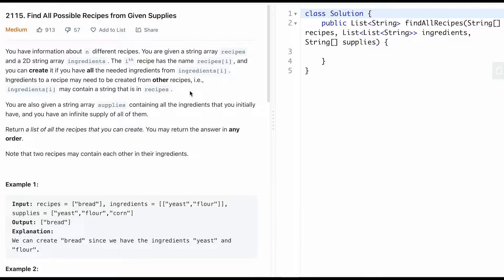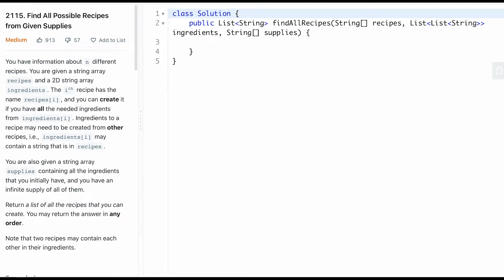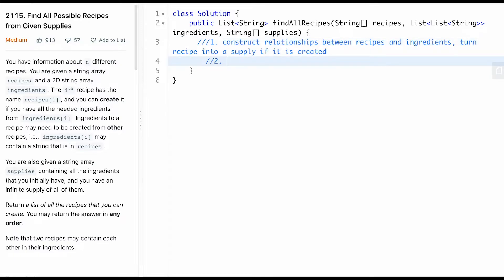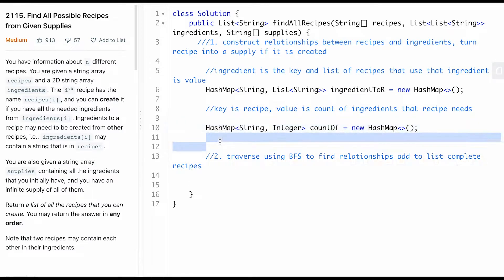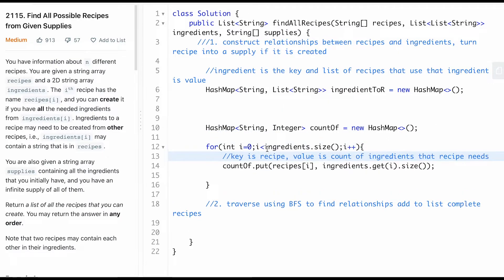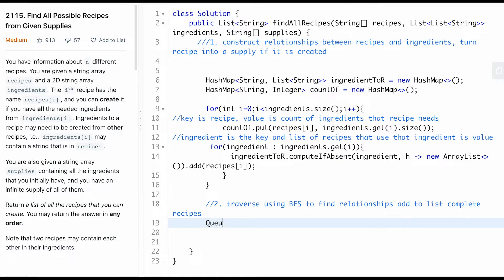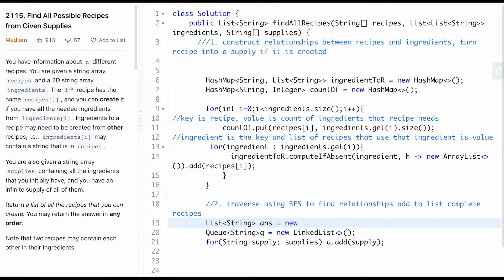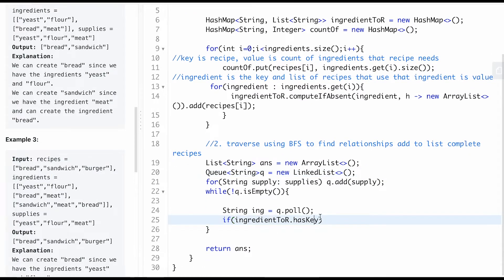Find All Possible Recipes from Given Supplies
❤️ Thank you if you already have.

You have information about n different recipes. You are given a string array recipes and a 2D string array ingredients. The ith recipe has the name recipes[i], and you can create it if you have all the needed ingredients from ingredients[i]. Ingredients to a recipe may need to be created from other recipes, i.e., ingredients[i] may contain a string that is in recipes.

You are also given a string array supplies containing all the ingredients that you initially have, and you have an infinite supply of all of them.

Return a list of all the recipes that you can create. You may return the answer in any order.

Note that two recipes may contain each other in their ingredients.